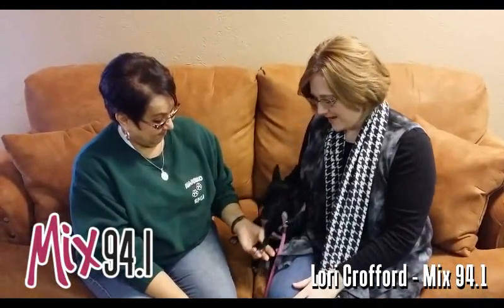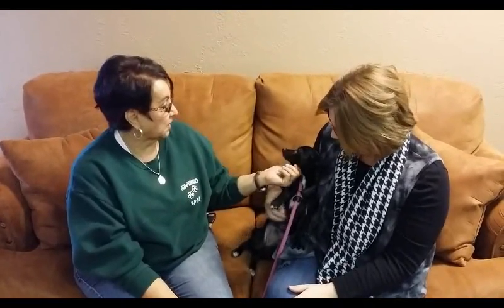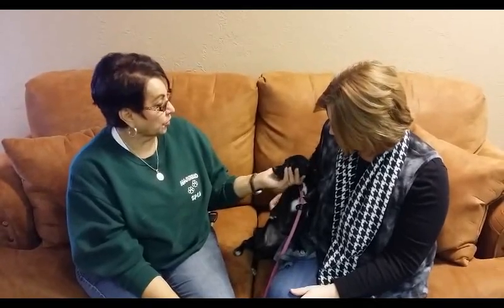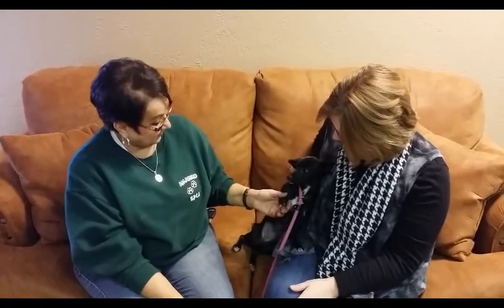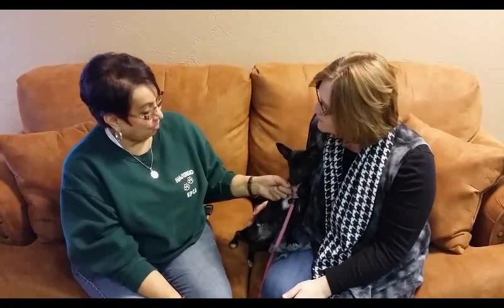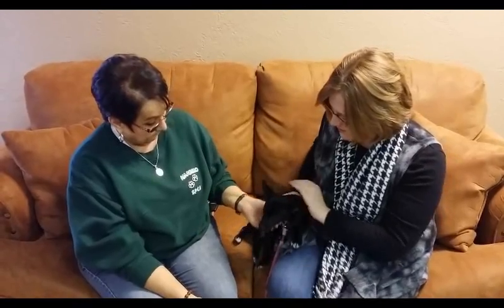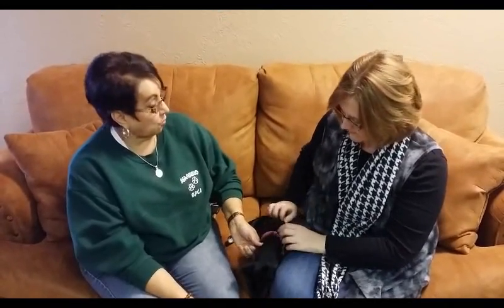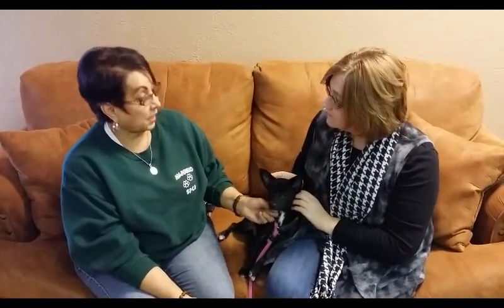Mix 94.1 Pet Of The Week - Meet Roxy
This week Lori Crofford with Mix 94.1 is working with the Amarillo SPCA in hopes of getting this adorable dog "Roxy" adopted. She is a very sweet and calm dog. If you're looking for a new family member, she would make a great addition.